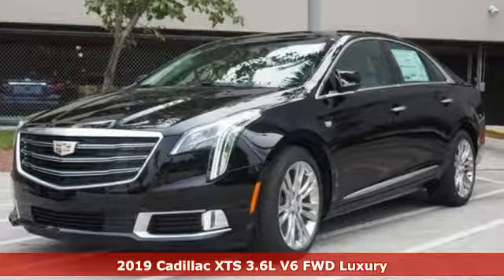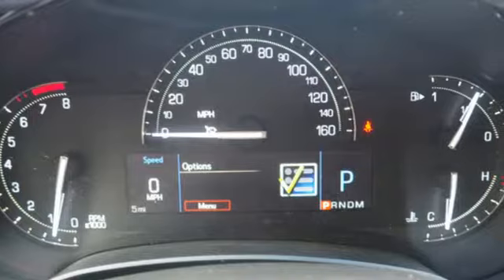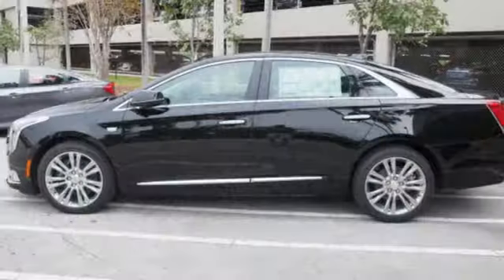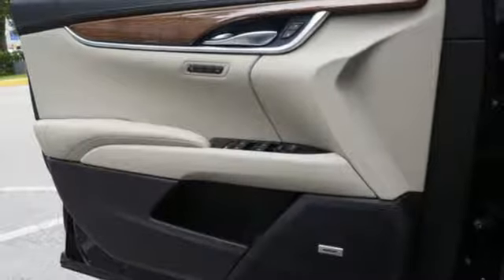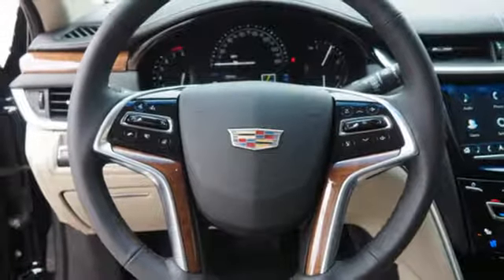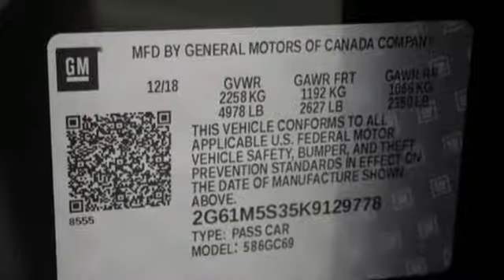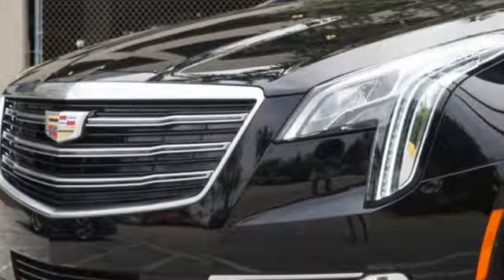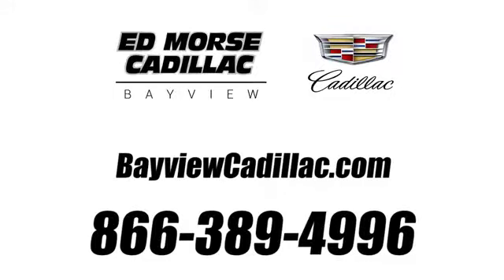New 2019 Cadillac XTS Miami Fort Lauderdale, FL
Year: 2019
Make: Cadillac
Model: XTS
Trim: Luxury
Engine: 3.6l 6 Cylinder Fuel Injected
Transmission: FWD 6-Speed Automatic
Interior: Shale With Jet Black Accents
Stock #: WMKSG9
VIN: 2G61M5S35K9129778

Address:
1240 North Federal Highway